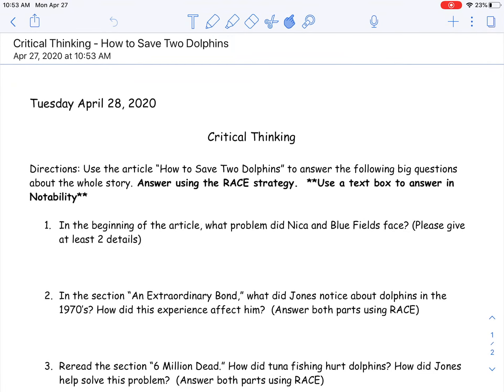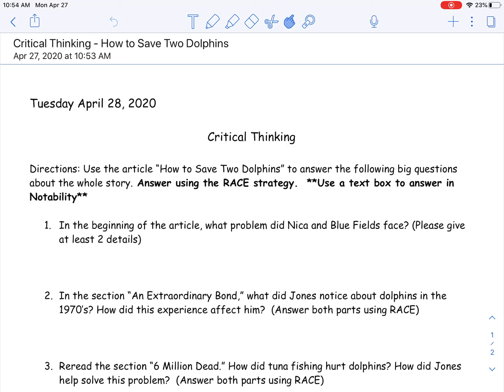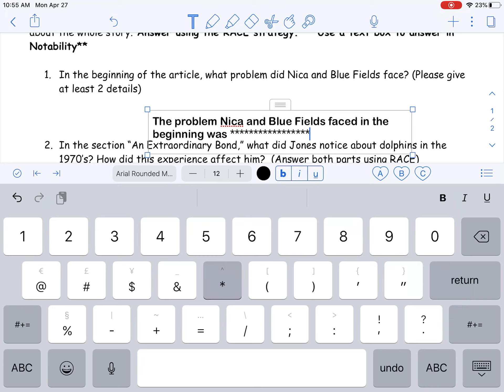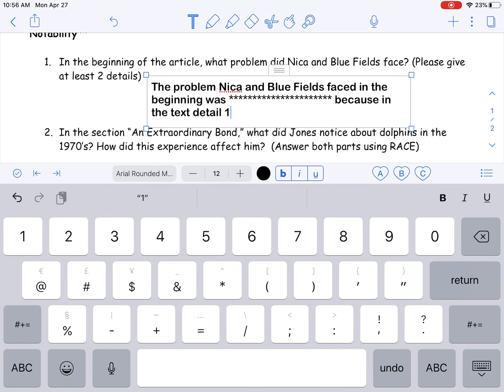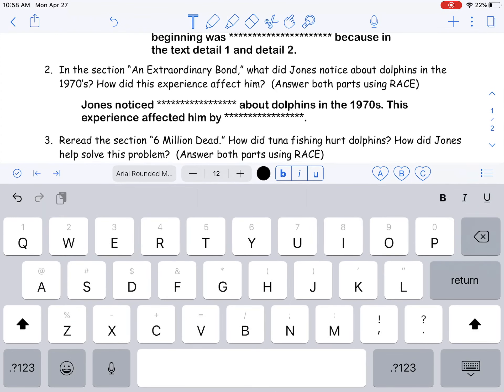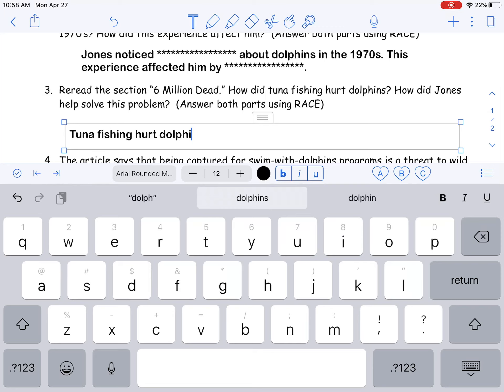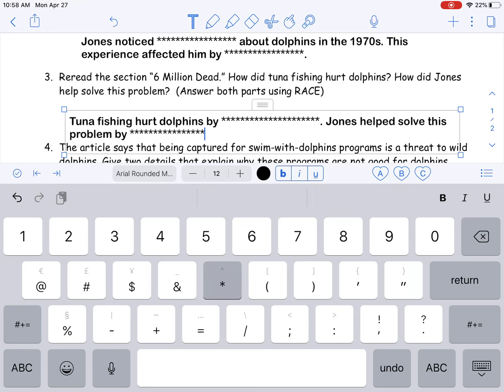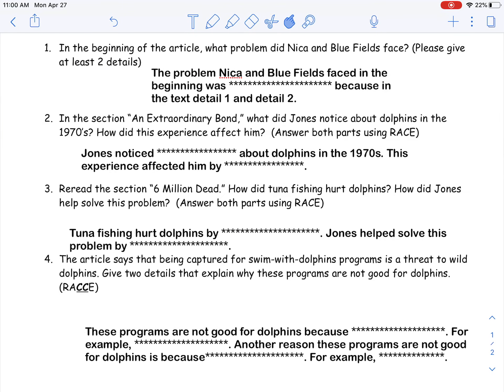Tuesday, April 28th: Critical Thinking and RACE strategy